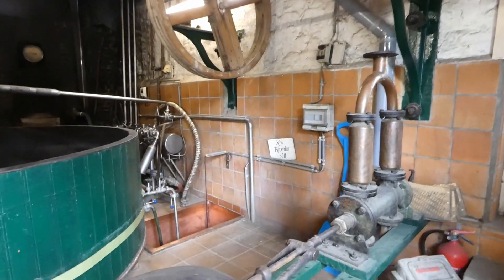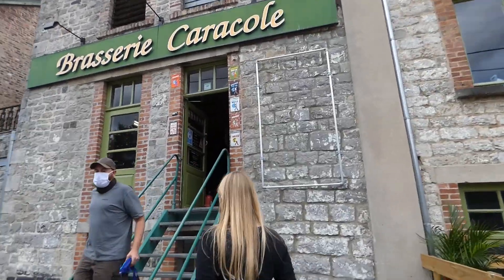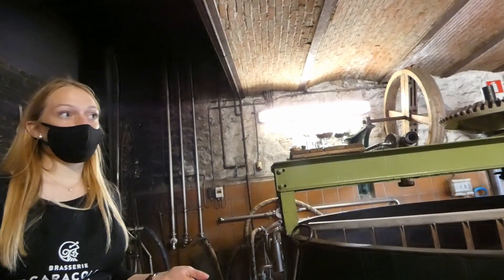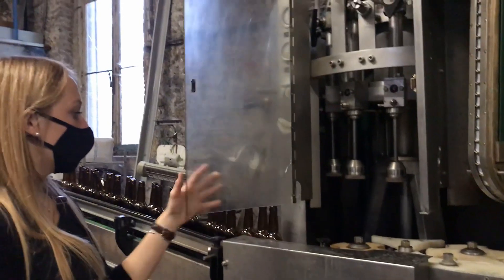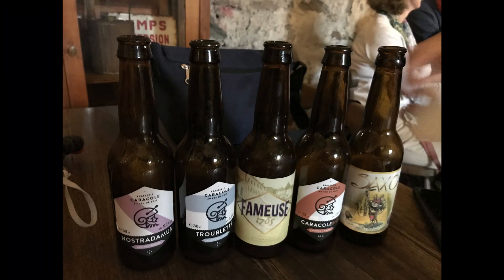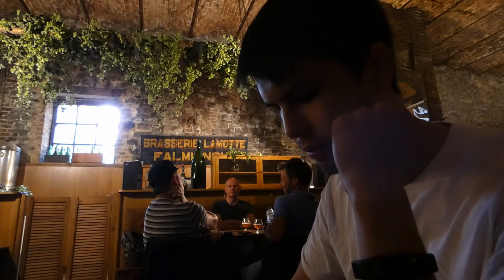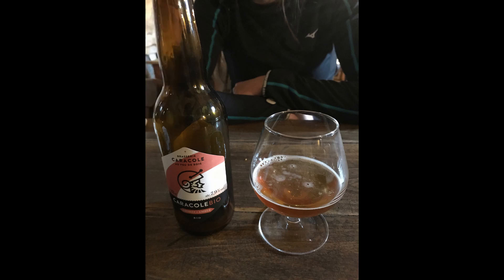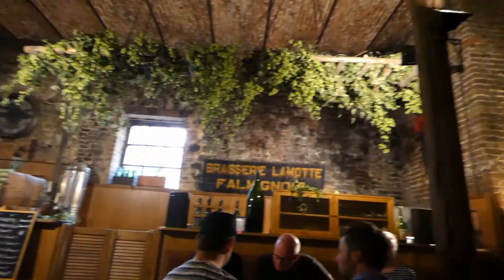Drinking Beer and Merry Making at Brewery Brasserie Caracole near Dinant Belgium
We had a great afternoon at the brasserie Caracole near Dinant. It is Belgian brewery with an interesting and good assortement of beers and definitely worth a visit ! They also have a tour of the brewery which is both interesting and well executed!